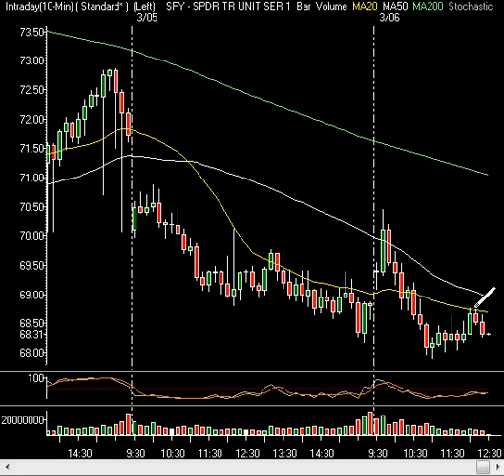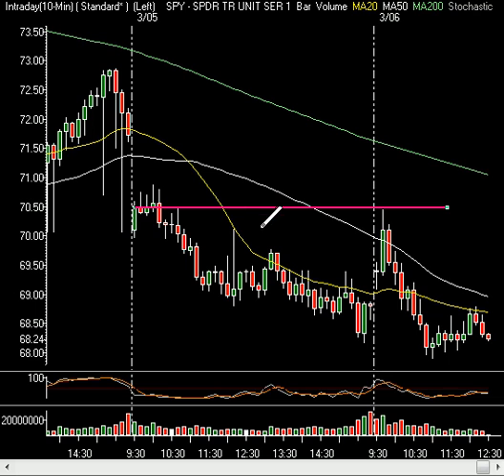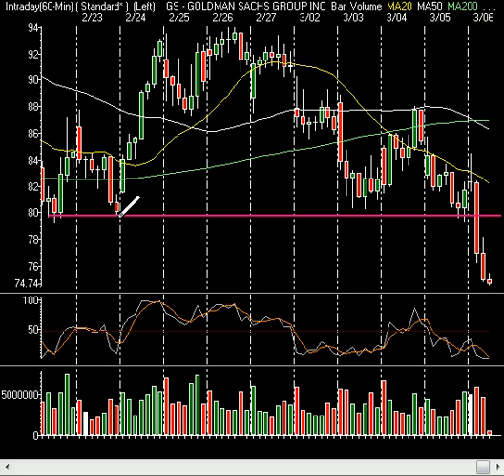Market Technical Guidance - Can The Markets Be Saved? 03/06/09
InTheMoneyStocks.com comes to you again with their expert trend line analysis tools showing all the major key support and resistance lines in the current market.  They analyze the charts, discuss the market in depth and showcase their techniques which they give to their elite premium subscribers in the nightly videos in the Research Center.  They discuss every major point in the market and also discuss how Goldman Sachs had a key breakdown below $80 which is not good for the market.  Get their premium guidance, analysis, pivot points, turn dates and more by subscribing to the Research Center It includes technical analysis videos, daily market reports with key levels on the S&P, Gold, Oil, US$ and stocks as well as educational technical training videos.